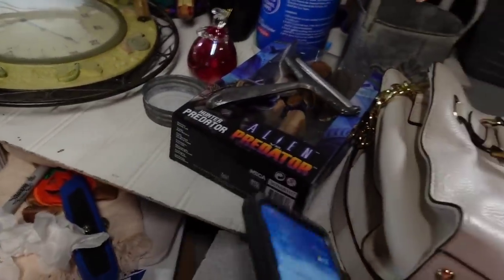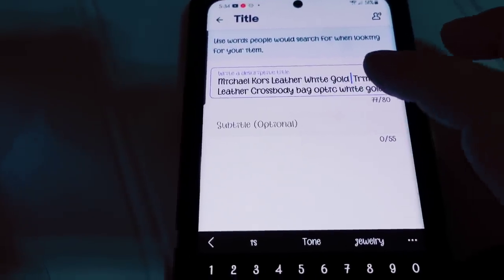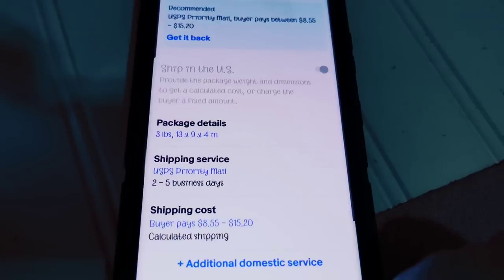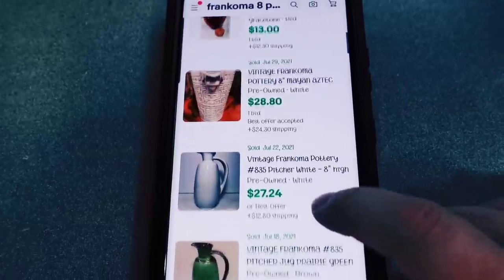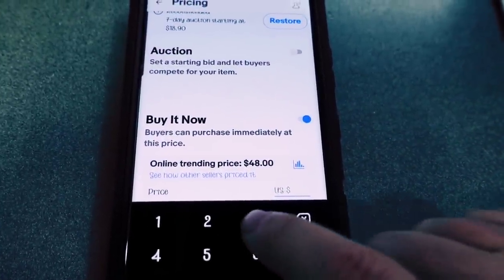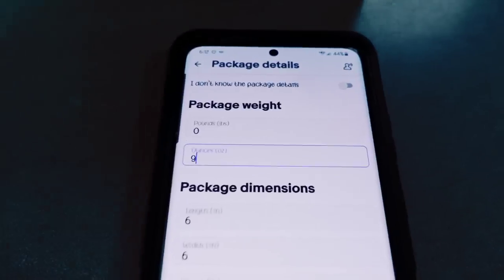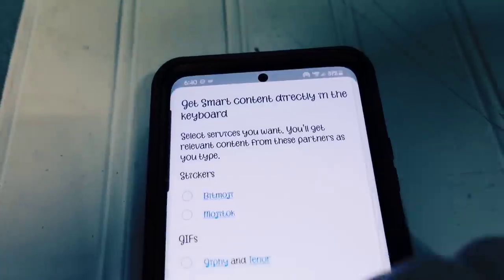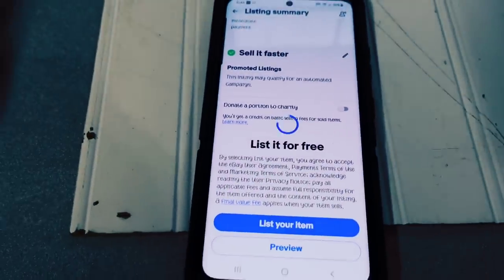How To List On Ebay 2021 ; A Beginners Step By Step Tutorial How To Guide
In this demonstration I use my phone to show you how to list items on ebay. We will go over 4 different items to show you different ways to search and find comparable items.